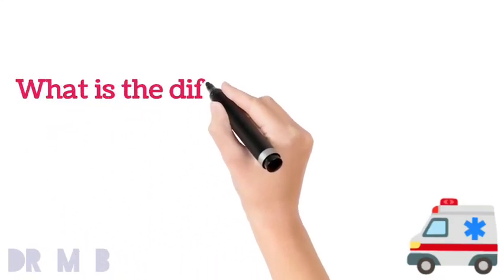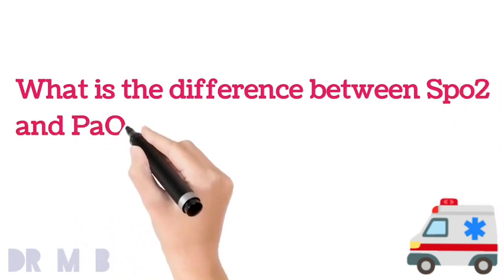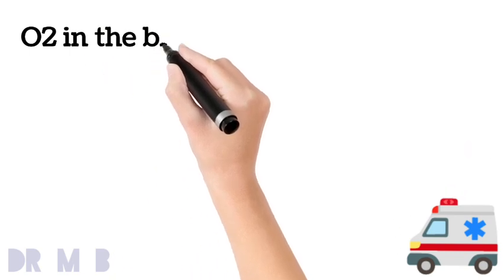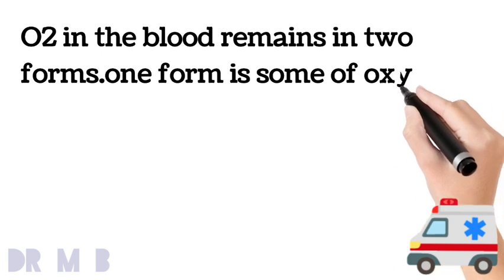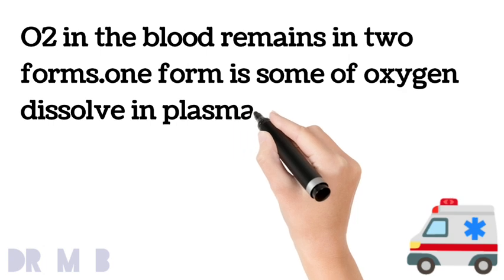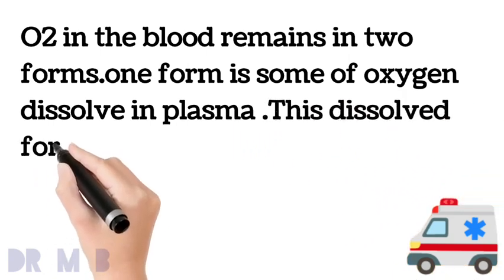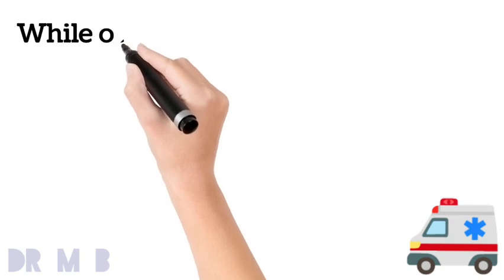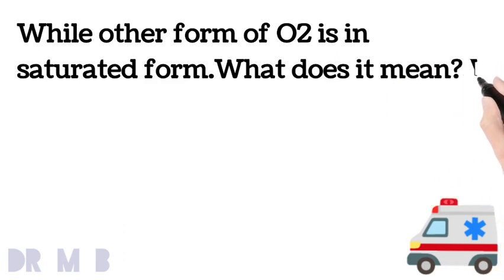What is PaO2 and SpO2 ? What is difference between Oxygen saturation and Partial pressure of Oxygen?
What is partial pressure of oxygen?

what is oxygen saturation?

what is spo2

what is pao2

pulse oximetry

pulse oximeter.

oxygen saturation

abgs

cardiac monitor

vitals

vitals monitoring

oxygen concentration

blood

hemoglobin

hb

plasma

dissolved form of oxygen is called partial pressure of oxygen.

saturated form of oxygen with hb is called oxygen saturation.

oxygen forms

physiology

lung

pathology

pulmonology

arterial blood gases

hco3

co2

ph
dr er
dr mike

serum electrolytes

ali abdaal
laboratory

mlt

mbbs

medical lectures
elizabeth filips
medcram
learn about medicine
ok laheri

shorts

drmb

drm b

dr mb

dr m b

drmb

drmb video lectures

dr mujahid khan